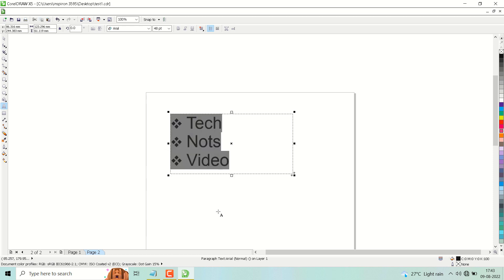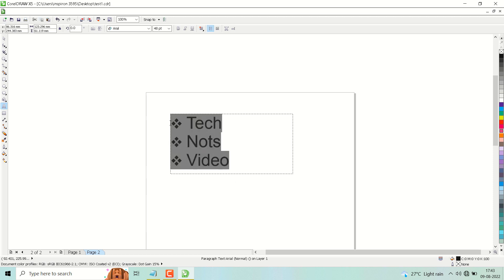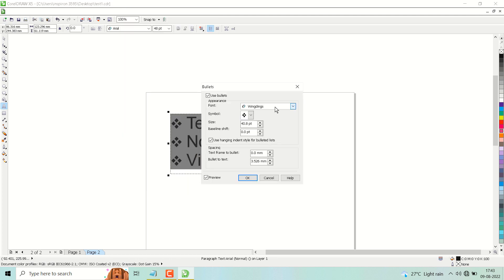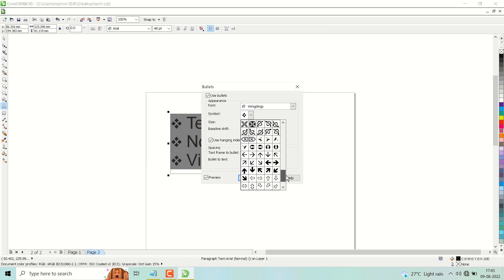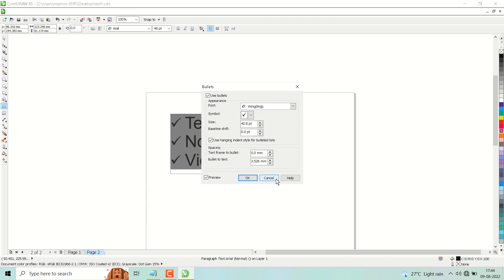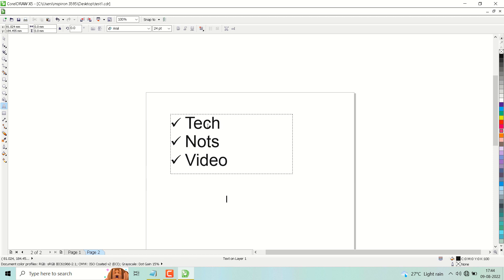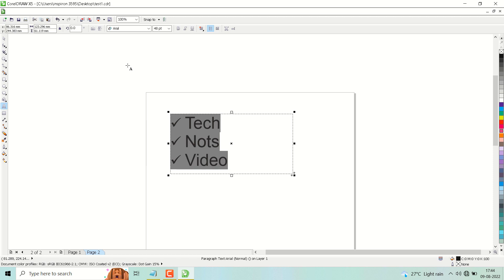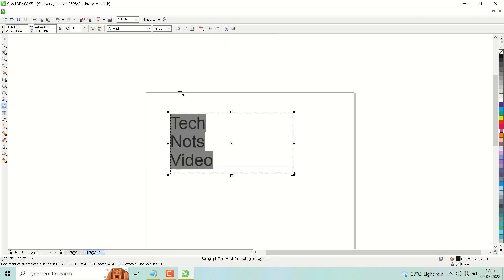How to insert tick mark in coreldraw